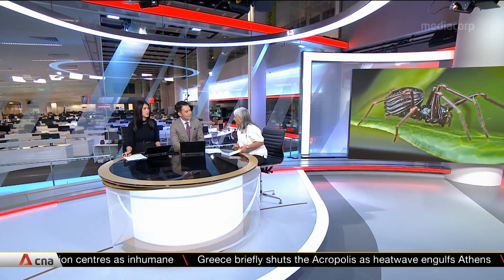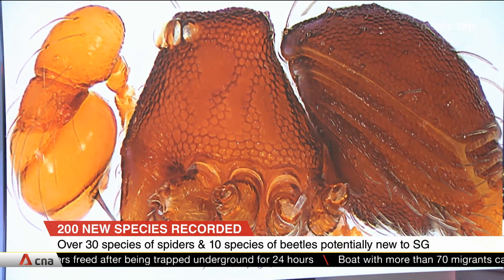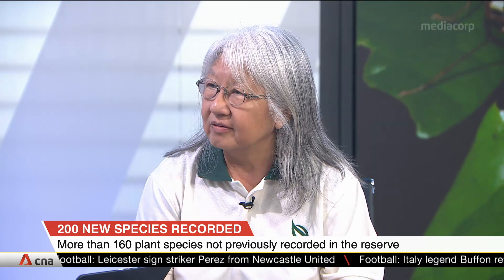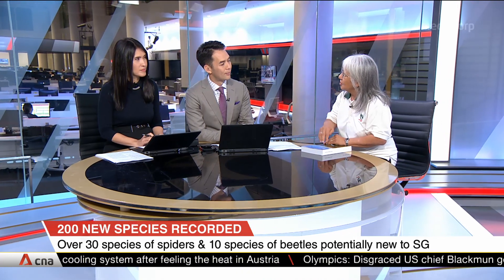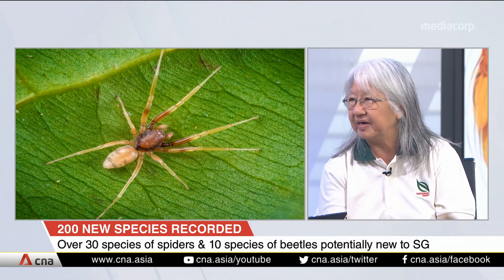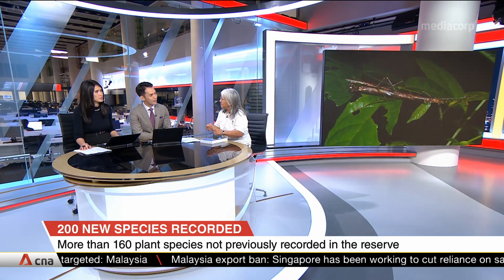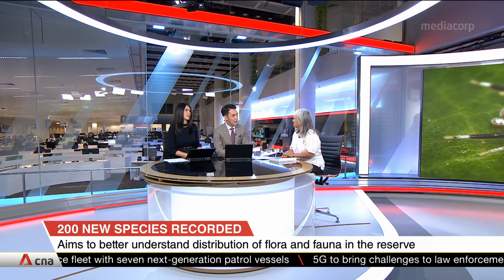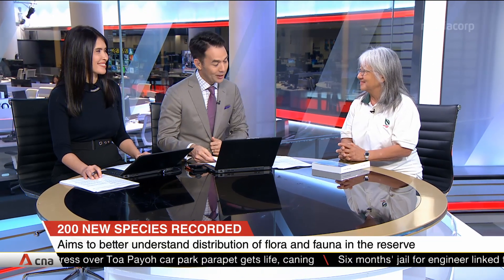New species found during comprehensive survey of Bukit Timah Nature Reserve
About 200 species new to Bukit Timah Nature Reserve were recorded during a comprehensive survey conducted by the National Parks Board (NParks) recently. Dr Lena Chan, NParks' Senior Director for International Biodiversity Conservation, shared more details.